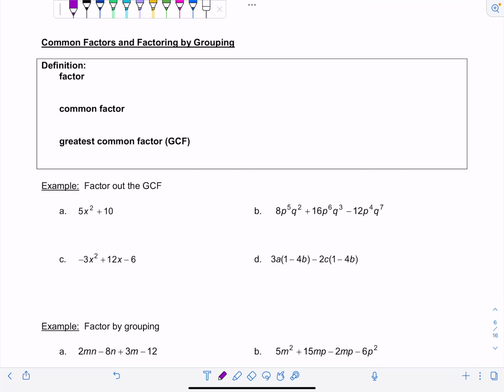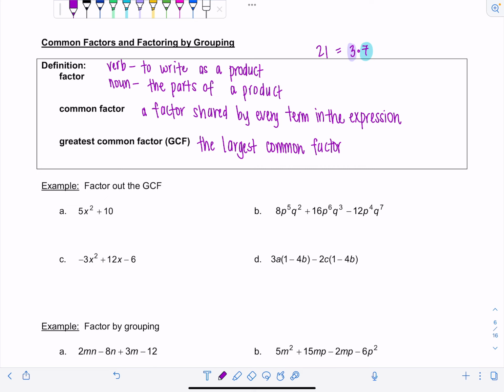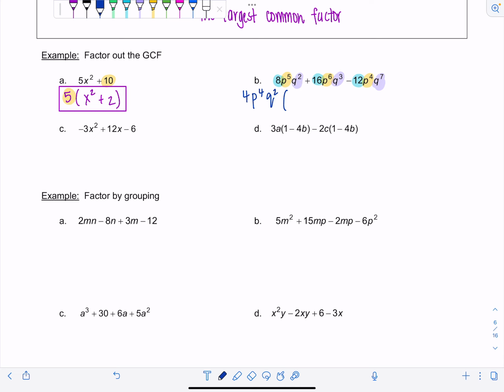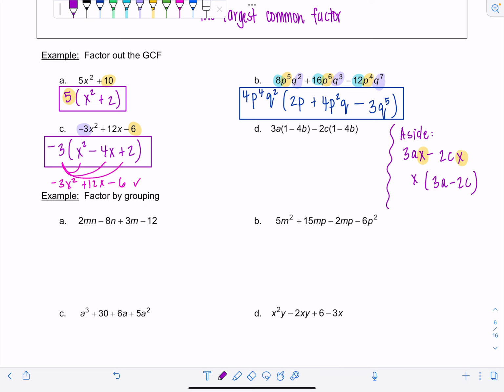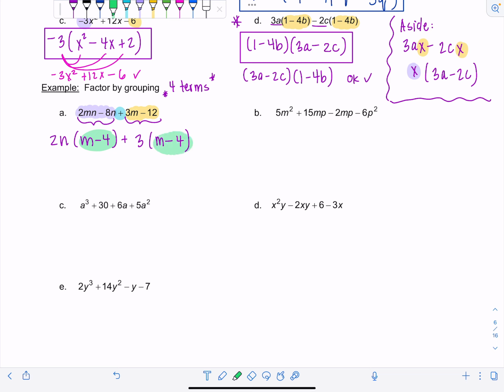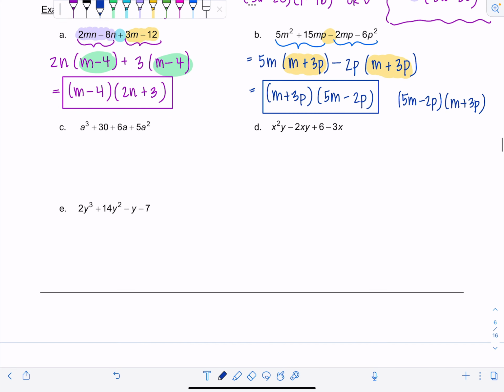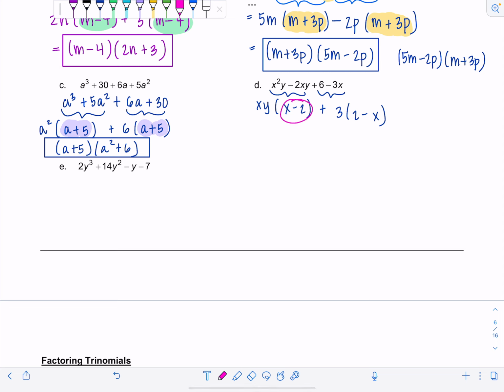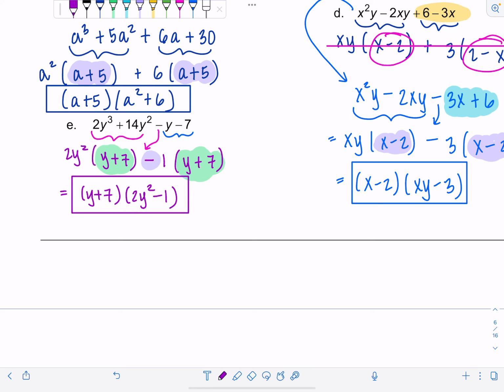Intermediate Algebra: Common Factors & Factoring by Grouping (Video #19) | Math with Professor V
Factoring by grouping; factoring out the GCF "greatest common factor". Needing to rearrange terms to successfully factor by grouping.

xoxo,
Professor V

I'm also an Amazon influencer, so feel free to support and shop: